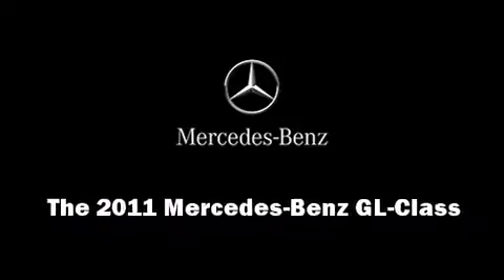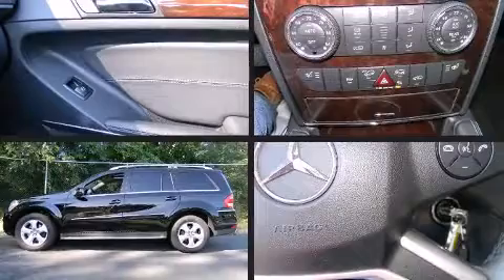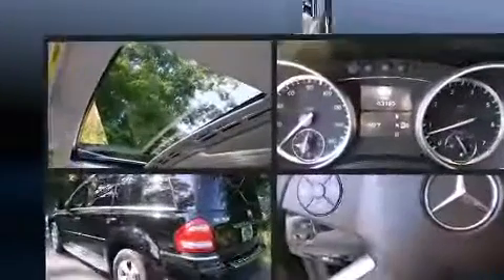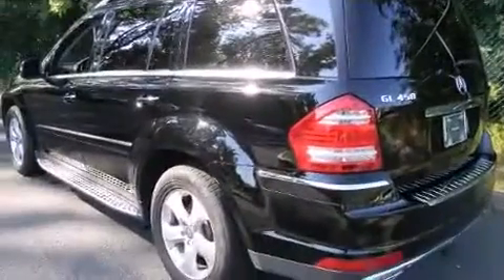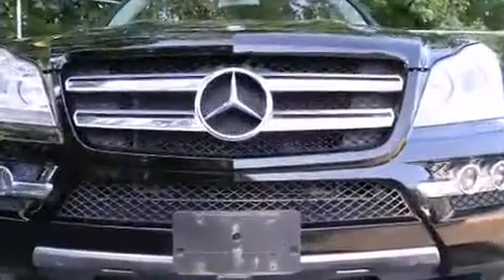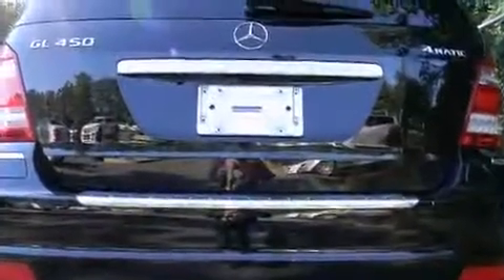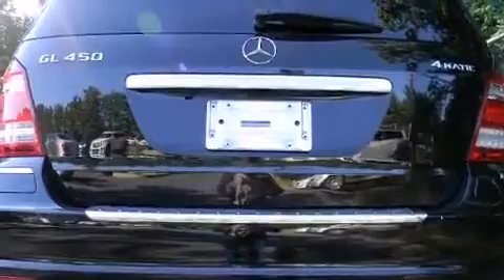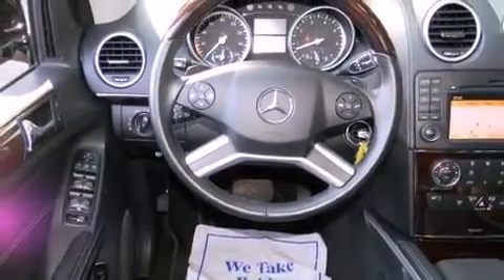2011 Mercedes-Benz GL-Class 4matic GL450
Familiarize yourself with the 2011 Mercedes-Benz GL-Class. A 4.6 liter V-8 engine pairs with a sophisticated 7 speed automatic transmission, and load leveling rear suspension maintains a comfortable ride. Well tuned suspension and stability control deliver a spirited, yet composed, ride and drive This model accommodates 7 passengers comfortably, and provides features such as: a tachometer, a built-in garage door transmitter, a power seat, heated seats, power moon roof, turn signal indicator mirrors, and power windows. Mercedes-Benz also prioritized safety and security by including: dual front impact airbags with occupant sensing airbag, head curtain airbags, traction control, brake assist, anti-whiplash front head restraints, a security system, an emergency communication system, and 4 wheel disc brakes with ABS. You'll never lose visibility with rain sensing wipers, which activate automatically when the drops start to fall. This vehicle has achieved Certified Pre-Owned status, by passing Mercedes-Benz's comprehensive certification process. Our sales reps are knowledgeable and professional. We'd be happy to answer any questions that you may have. We are here to help you.